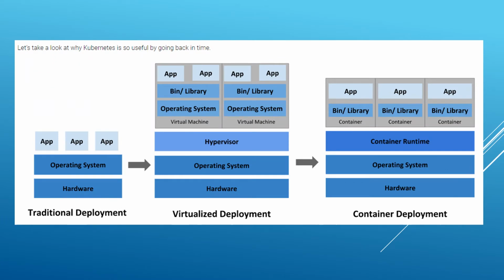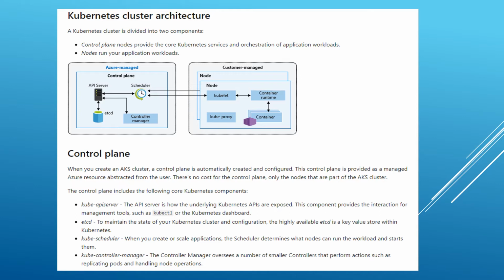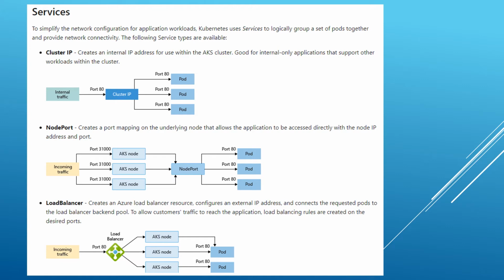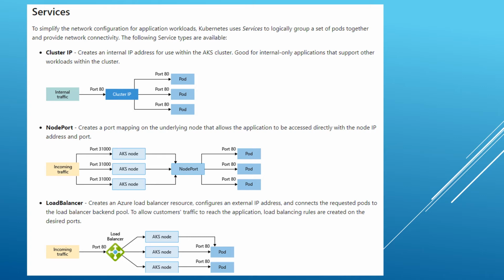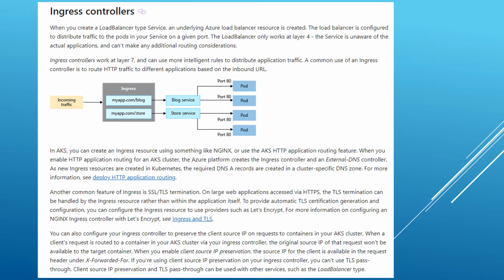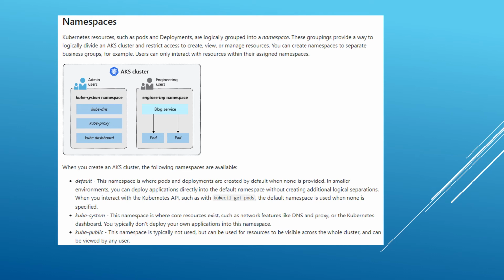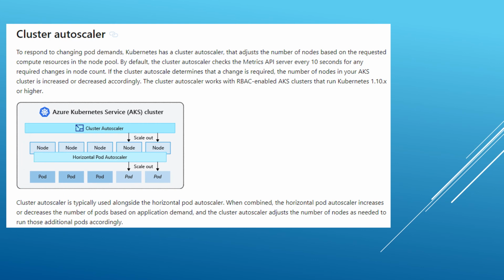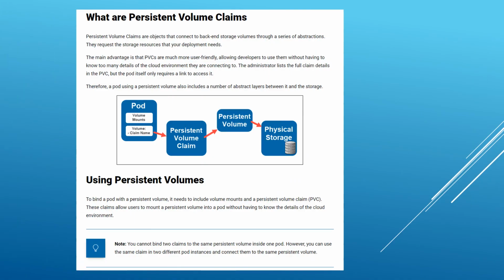Azure Kubernets Service - Demo | Online Tutorial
Azure Kubernets Service  (3 -Weeks) Class

Course Agenda:

1) Lab Setup
2) Basics Of Linux | Docker
3) POD
4) Deployment
5) Statefulset
6) Daemonset
7) Ingress Controller
8)  Services
9) Persistent Volume
10)  RBAC
11) Horizontal Pod Autoscaler
12) Cluster Autoscaler
13) Configmap
14) Secrets
15) Simple Use Case with Complete Deployment.